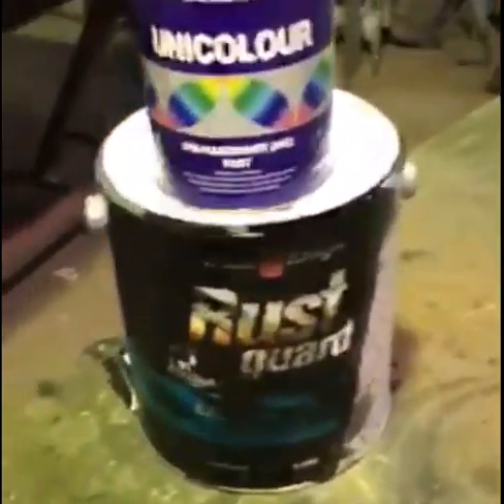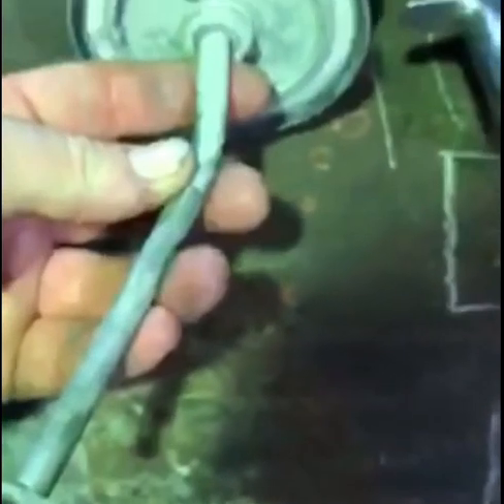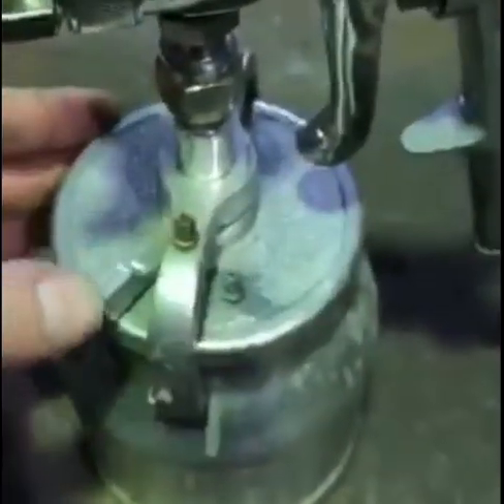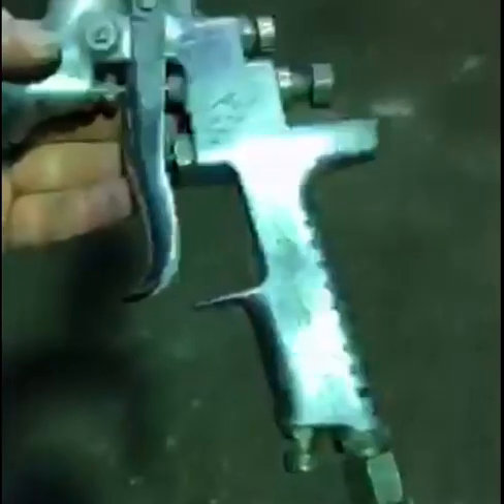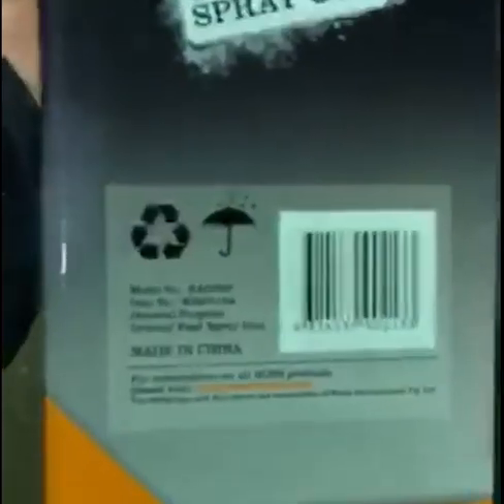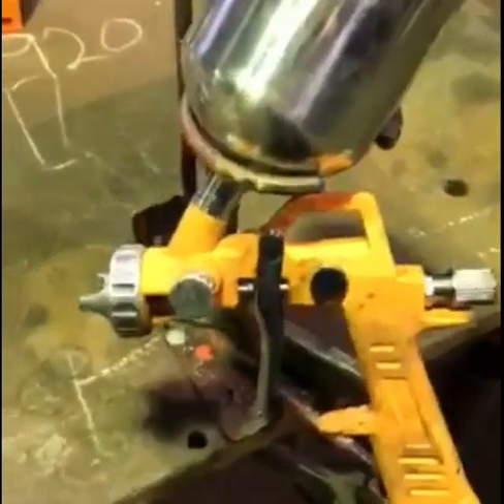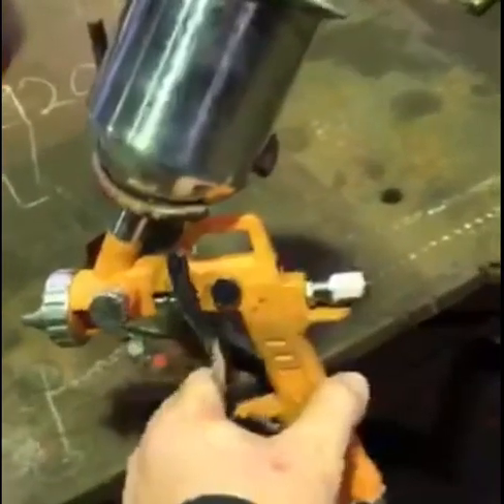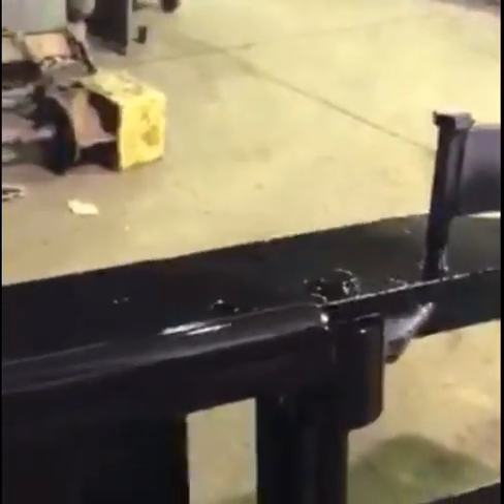Ross Spraygun Review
Brett's review of 3 spray guns he uses for spraypainting agricultural equipment at Wingham Farm Machinery.